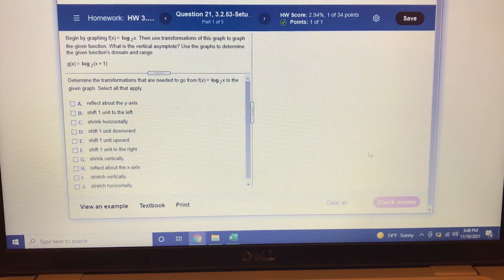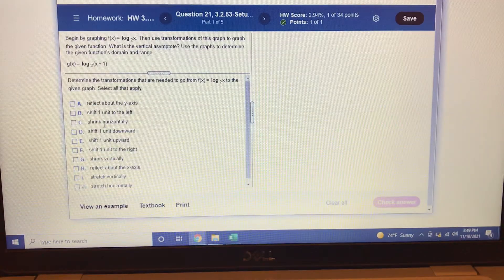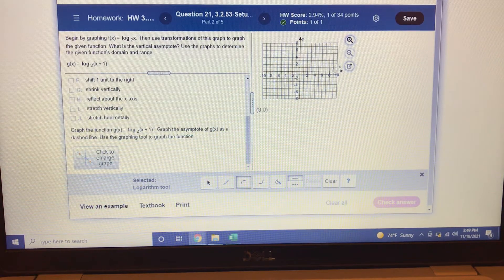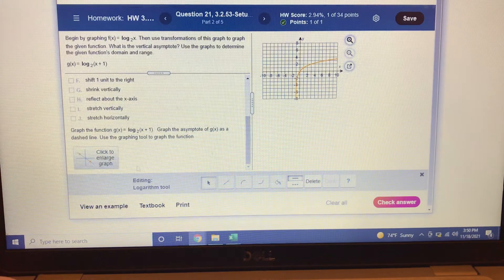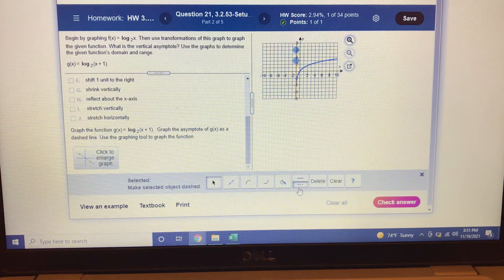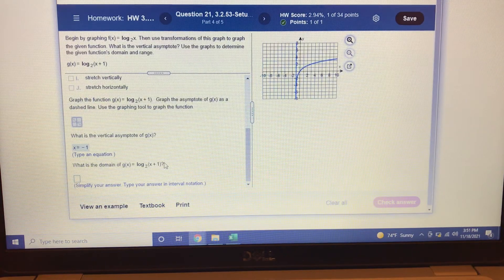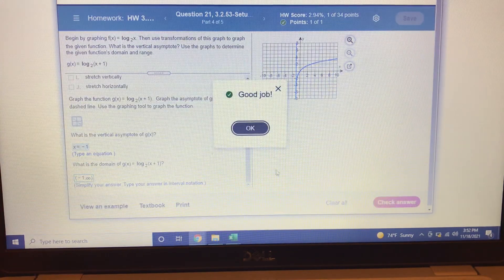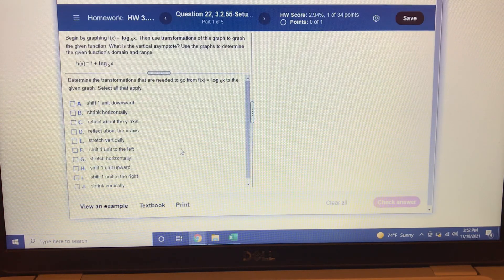130 3.2.53 How to Graph Logarithm in Pearson MyLab Math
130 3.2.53 How to Graph Logarithm in Pearson MyLab Math
ProfessorMath1234